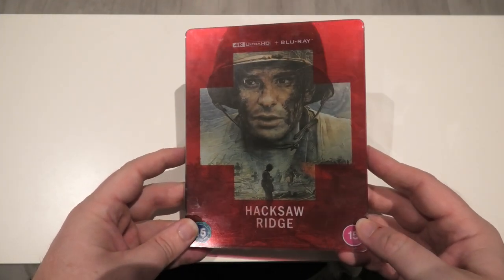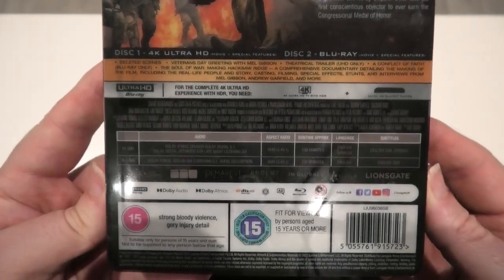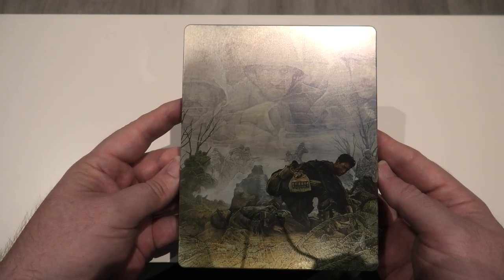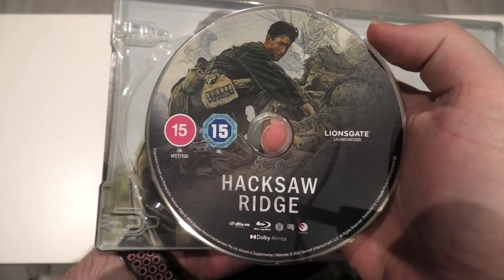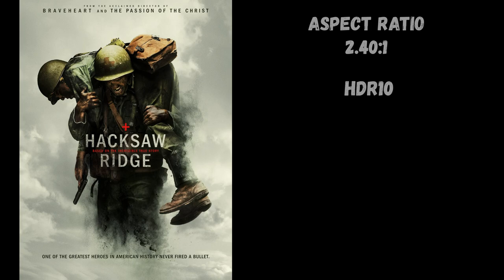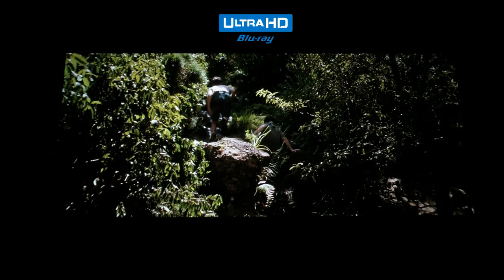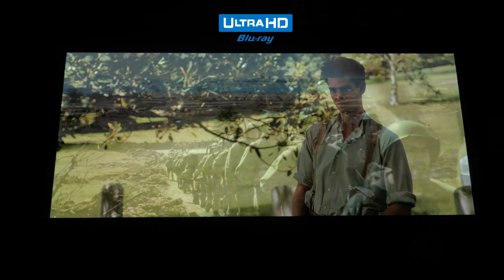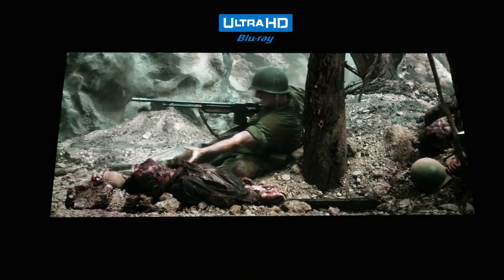Hacksaw Ridge 4k Bluray Steelbook Unboxing. 4k Vs Bluray Picture Comparisons.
For this video I'm going to be unboxing the 4K Blu-ray Steelbook of Hacksaw Ridge. I will also be doing picture comparisons between the 4K and Blu-ray transfers.